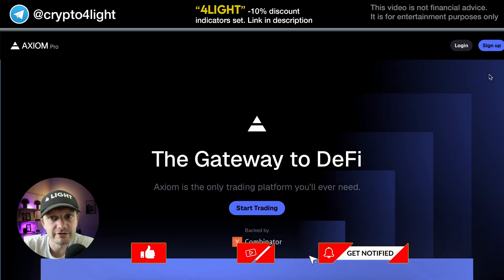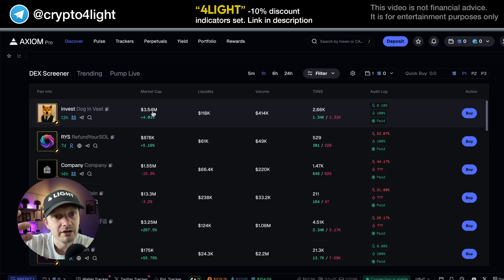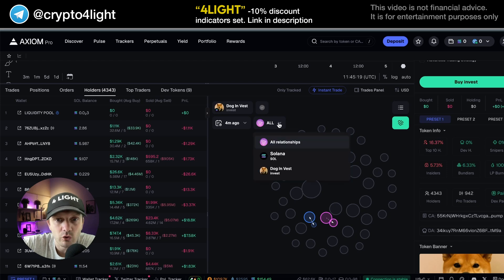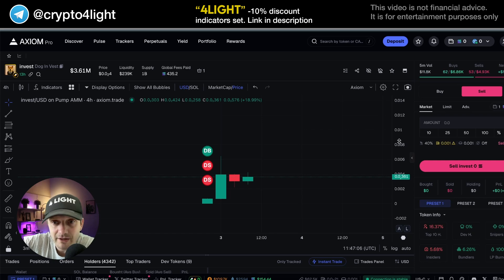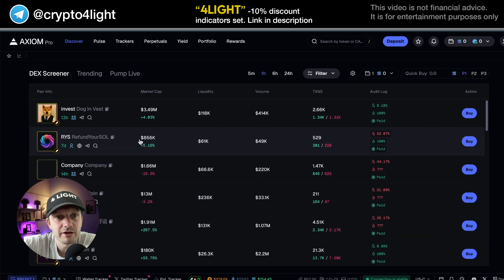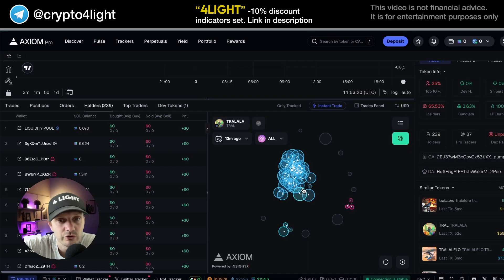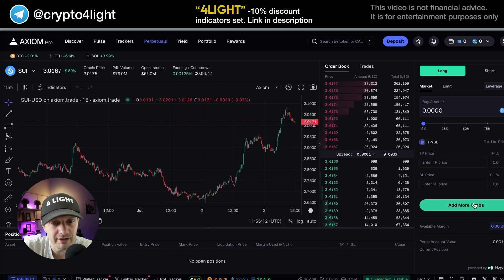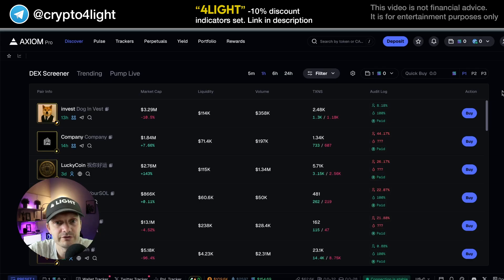How to Use Axiom Pro Trade – Full Tutorial for Crypto Traders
Want an edge in your crypto trading?
In this full tutorial, I’ll show you how to use Axiom Pro Trade — a next-gen trading platform designed for serious crypto traders who want speed, precision, and powerful features.

You’ll learn:
⚙️ How to set up your Axiom Pro Trade account
📊 How to navigate the interface and use key tools
🚀 How to execute trades, manage positions, and customize your layout
🧠 Pro tips to maximize your performance on the platform

Whether you're into scalping, futures, or smart money strategies — this platform might become your new go-to.

⏰ Time Stamps ⏰

🚨 I never DM you first at any socials! I don’t have and never will any signals, paid chat, group, premium, vip etc! No consultations free or paid. No calls free or paid. No fin advices, suggestions etc. Always check this post and double check verified info

So you don’t miss out updates about main coins. I appreciate all of your support, I hope you enjoy

🔑 Topic keywords